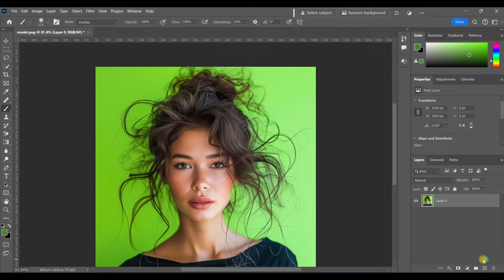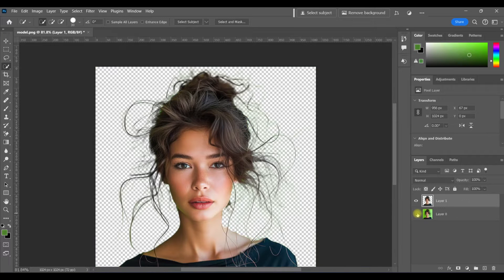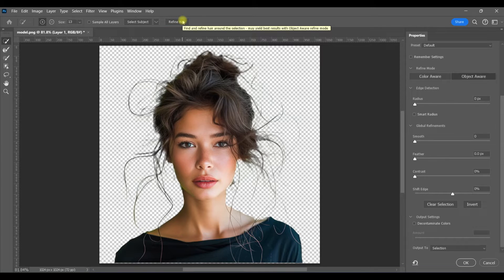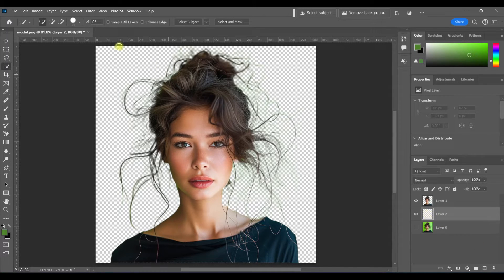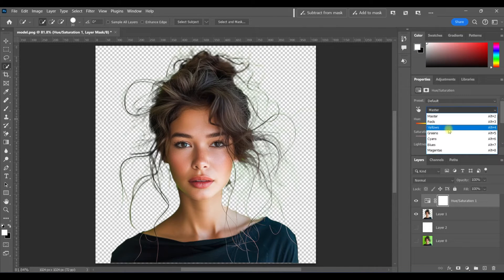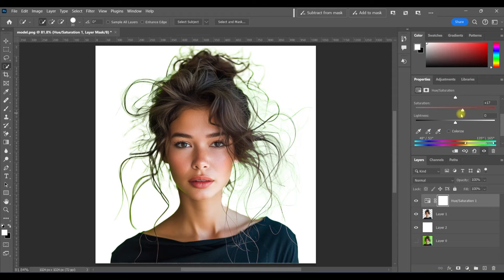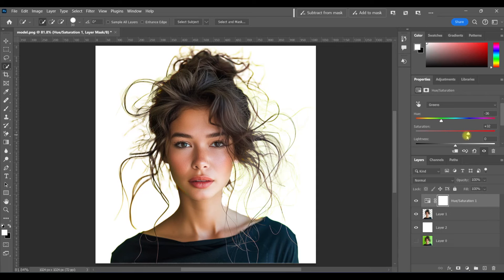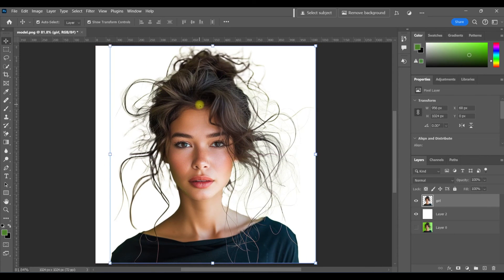The Quickest, Easiest Hair Selection in Photoshop, PLUS Get Rid of Color Cast, All in Just 2 Minutes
You'll learn the quickest way to select hair AND get rid of color cast in Photoshop. The best part is it's very effective and may just be all you need!